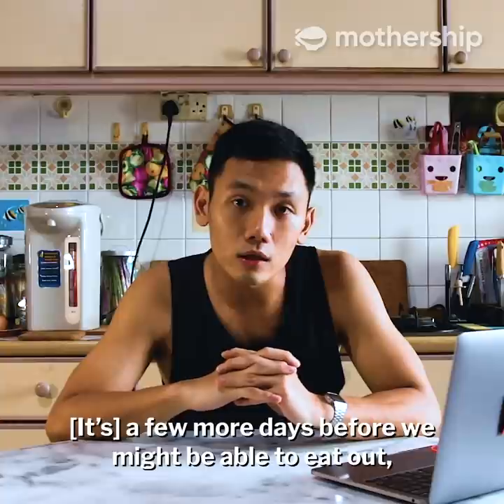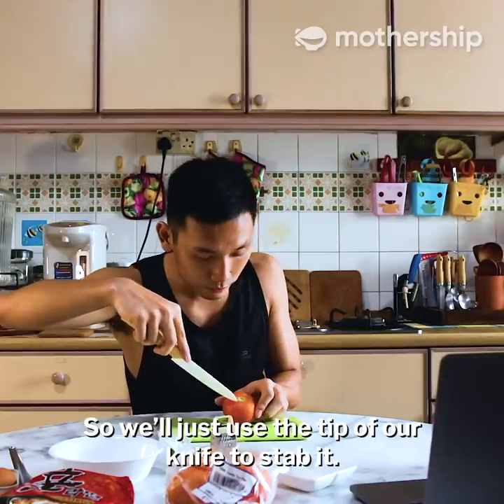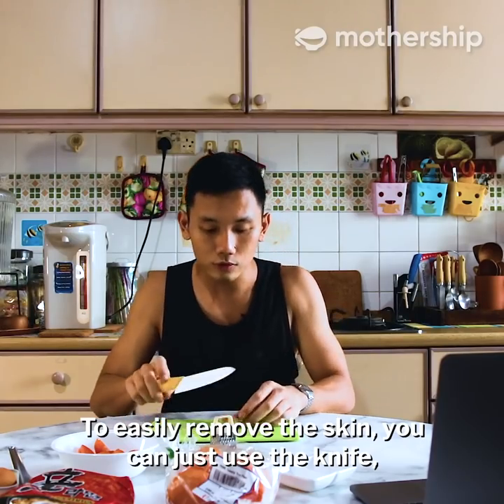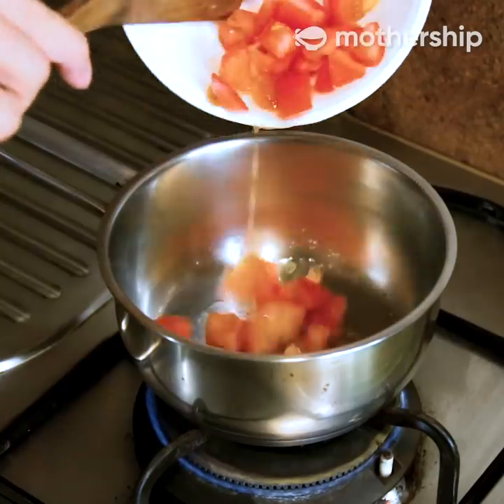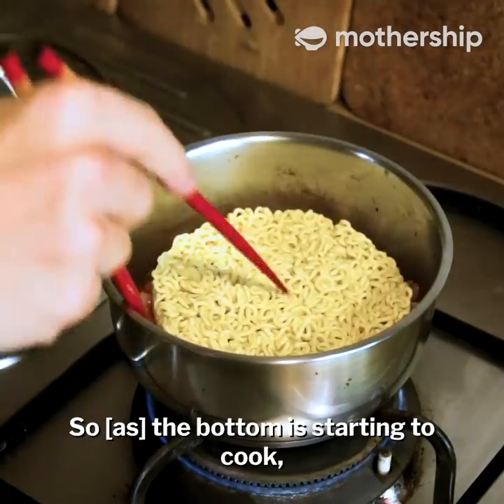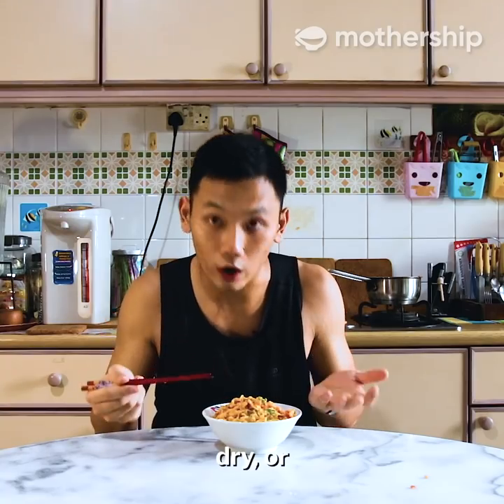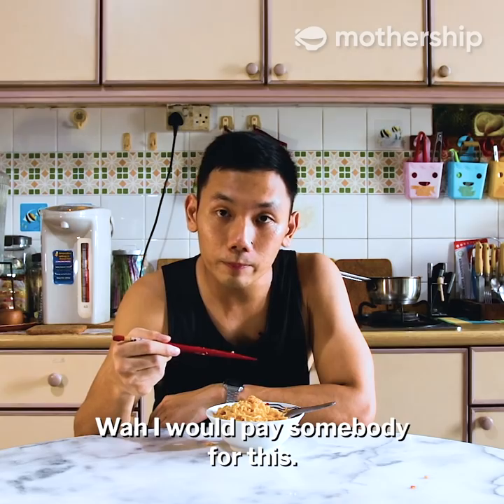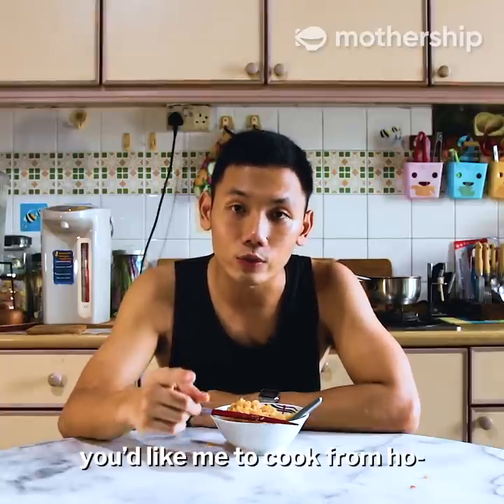Tomato egg ramen noodles | 1 Bite, 5 Words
Can cook this for dinner if you're lazy to go out.